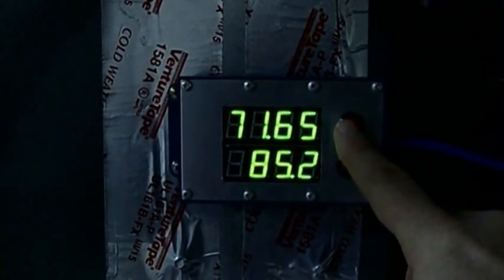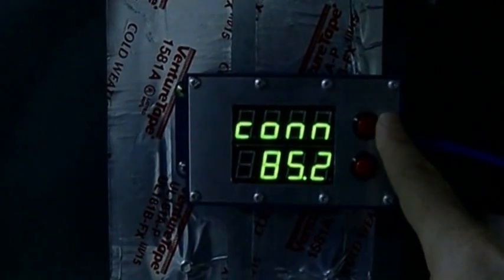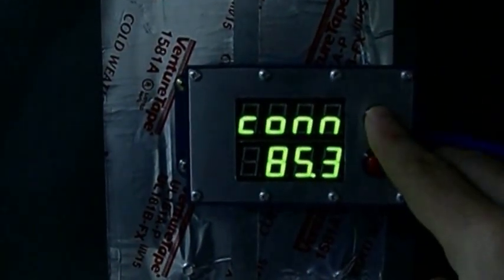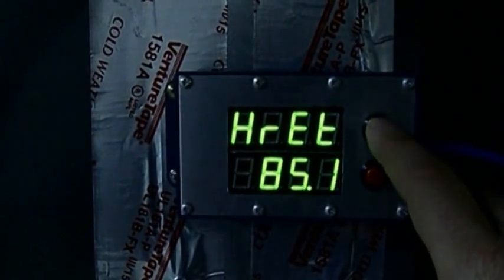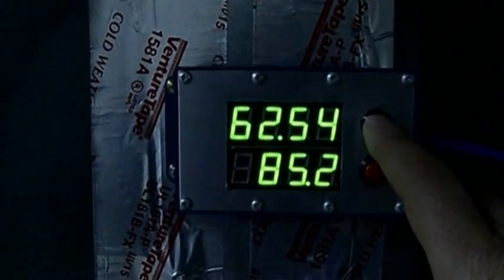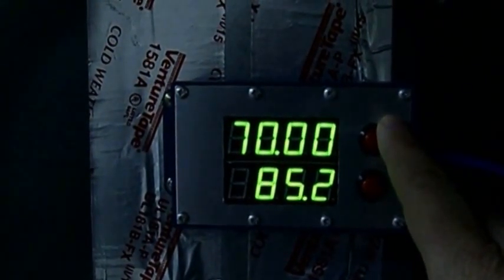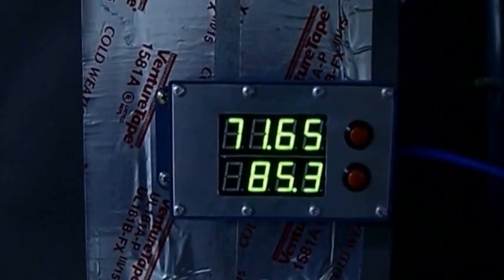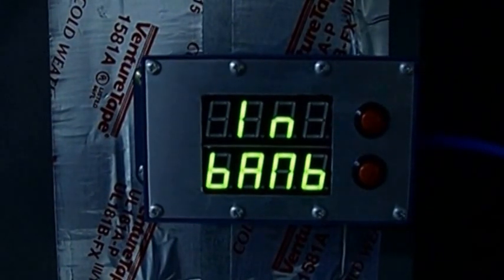WVO burner - Road to the Blue Flame, V2.4 - Remote Display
Remote display for the oil burner project.  All temperature measurement points are available for easy viewing.  The final display will also be capable of showing system faults.